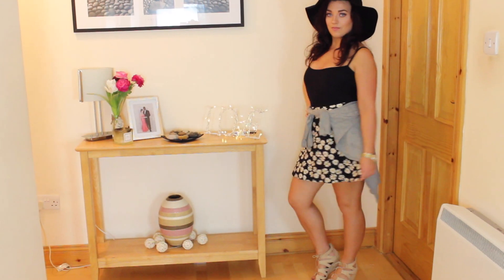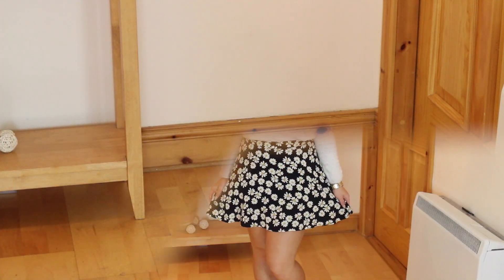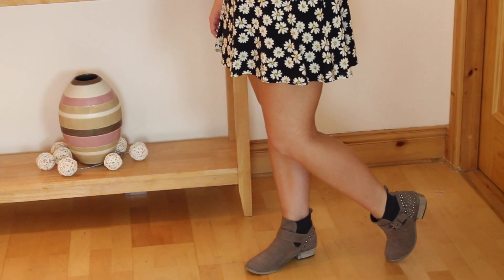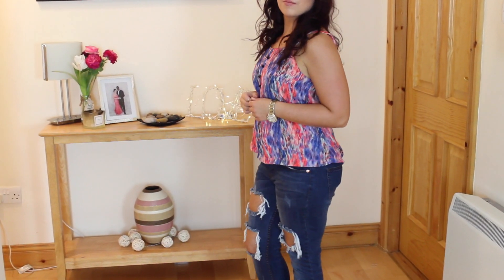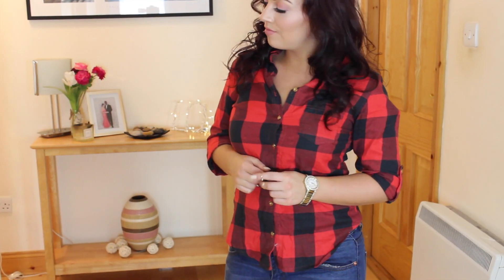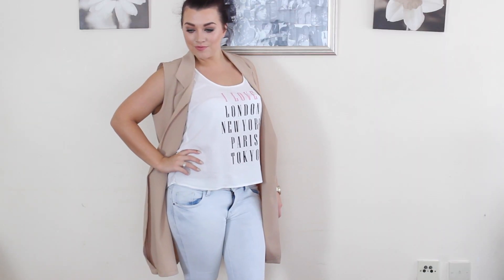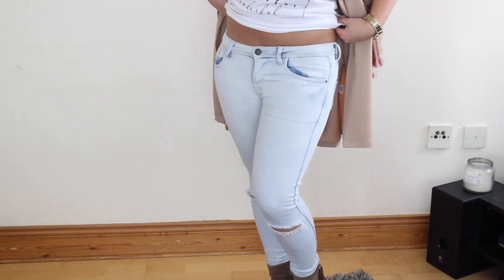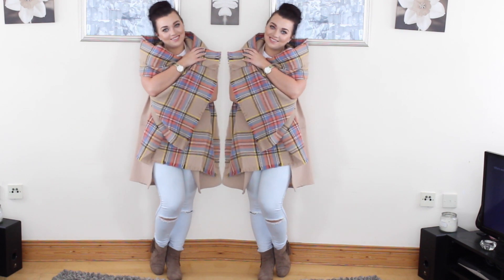Irish Summer LookBook\ Transitioning to Autumn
Hey Guys, So Summer is basically non existant in ireland so in todays video I show you some tried and tested outfits for this awful irish weather and also tips for everyone else on how to transition into Autumn/Fall

Outfit 1:
Skirt: forever21
Top: boohoo
Wedges/arm cuff, hat and cardigan: primark
Autumn style:
Jumper/boots primark
Chain new look

Outfit 2:
Ripped jeans/sandals: primark
Top: boohoo

Autumn style: check skirt and boots primark
Jacket: boohoo

Outfit 3:
Top: H&M
Waistcoat love Lisa
Jeans primark
Sandals: new look

F A C E B O O K:
Add me as a friend "Sarah Frances"
Or follow my like page "Makeupbysaz"

I N S T A G R A M:
makeupbysaz1

S N A P C H A T: makeupbysaz

All Brushes Used blank canvas

Music: Big thank you to upcoming artist and the next big thing Jasper Sawyer for allowing me to use his amazing music! totally in love!!!